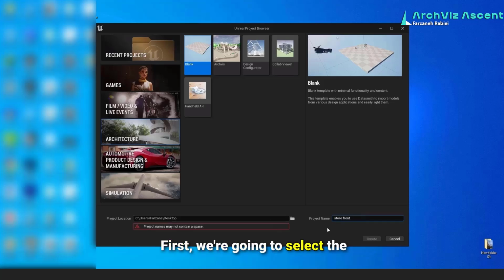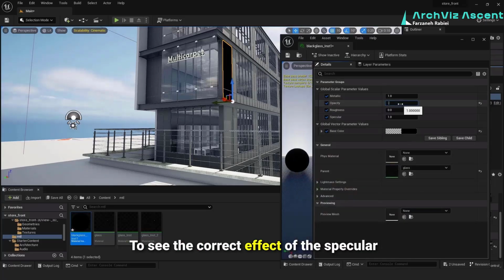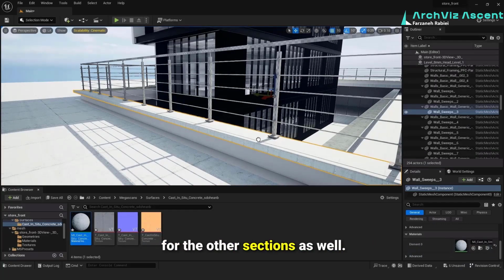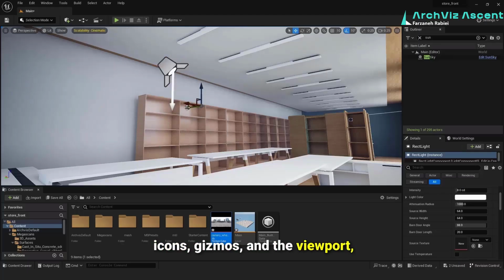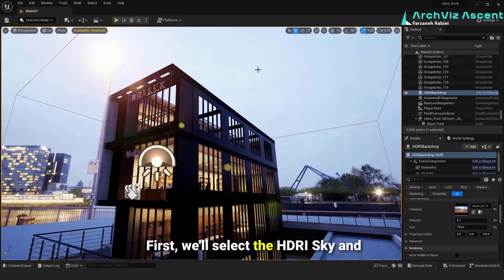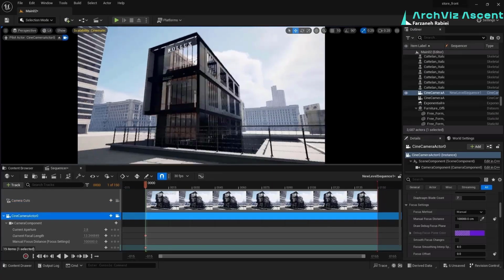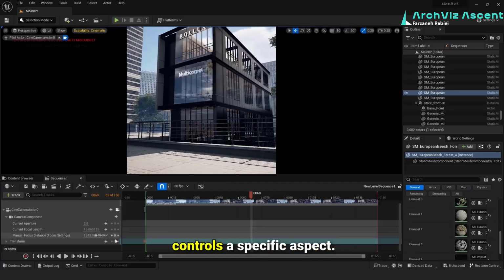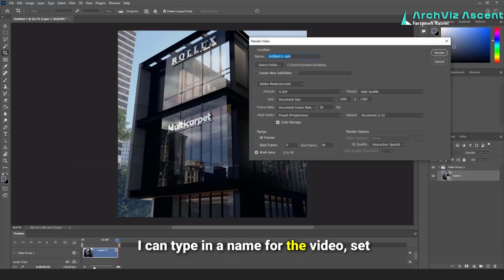04-Full Workflow/Zero to Hero:Raw Model to 4K Animation in Unreal Engine 5(MRQ & UDIM Material Tips)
Hello everyone, and welcome to the ArchViz Ascent channel😍I'm Farzaneh

This video offers an essential solution for users who cannot rely on specific V-Ray or Corona plugins to easily prepare and transfer their object assets to Unreal Engine. We demonstrate the full process, starting with a model output in the **UDITA** format and incorporating external **FBX objects**.

00:00 Introduction & Overview
00:30 UDITA Model Import Process
02:00 Creating the Glass Material
04:24 Creating Material Instances
04:34 Applying Material to Revit Curtain Wall
06:04 Glass Material Instance Settings
07:22 Creating Solid Panel Materials
08:43 Creating Mullion Materials
10:50 Creating U-Profile Facade Material
11:58 Creating Silver Metal Material
14:45 Adjusting Floor Material UVs
16:00 Continuing the Texturing Process
20:41 Creating Wood Material & Downloading Maps
22:43 Adding Light Sources
25:55 Duplicating Objects
26:34 Finalizing Scene Objects
27:19 Texturing FBX Objects
30:03 Object Placement & Arrangement
31:12 How to Create Sun Sky (Directional Light)
32:20 Creating the Level Sequence
32:32 Creating the Cine Camera
33:19 Completing Furniture & Materials
35:17 Setting Up the Surrounding Urban Environment
39:51 Creating Levels
41:00 Initial Camera Setup
41:48 HDRI Lighting Setup
43:44 Final Scene Composition & Camera Movement
48:23 Basic Render Settings (Movie Render Queue)
50:30 Advanced 4K Render Settings
52:28 Compiling PNG Sequence to Video
53:33 Conclusion & Next Tutorial Preview

* **03-Modern Black Glass Building in Revit | 0 to 100 Modeling and Final Render in Unreal Engine (FREE)

// FULL TUTORIAL CONTENT DETAILS

In this comprehensive masterclass, we cover the **Zero to Hero / Full Workflow** of creating an architectural animation:
1.  **Model Import & Texturing:** How to import the model and set up UDIM materials while preserving quality. (Briefly covers material setup).
2.  **Lighting & Assets:** **A brief guide on using HDRI lighting** for environment illumination and incorporating **ready-made Megascans objects** for scene detail.
3.  **MRQ (Movie Render Queue) Settings:** Advanced Anti-Aliasing (High Spatial Sampling) for **complete Lumen noise elimination**. (Briefly covers render settings).
4.  **Final Output:** Configuring the 4K output and compiling the PNG sequence.

All In - Everet Almond/ Club Love - Everet Almond/ Only me - Patrick Patrikios/ uWu Victory - Rod Kim / For Our Friends - Telecasted/Friendship Wand - Freedom Trail Studio/ Sunset 52 - Jeremy Black/Taking in The Changes - Everet Almond/The Fifth Quadrant - Dan _Lebo_ Lebowitz, Tone Seeker/You Know Me - Jeremy Black/ With You - Everet Almond/ You and I - Telecasted/